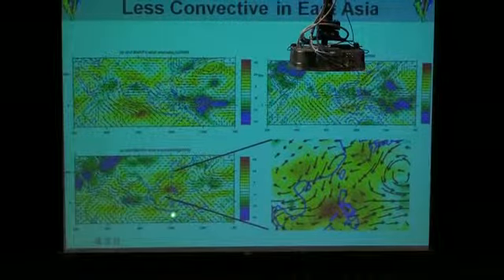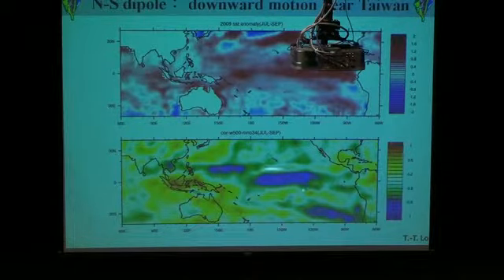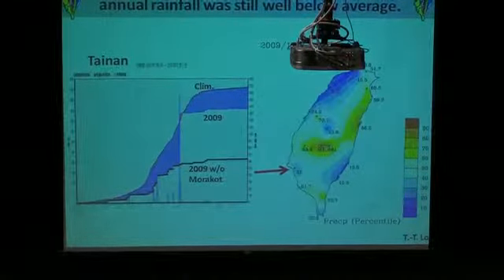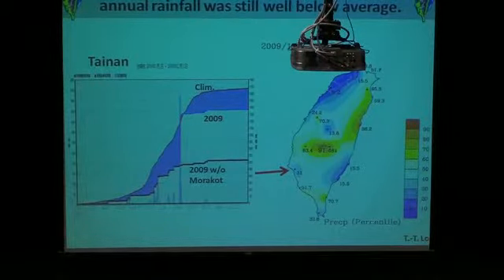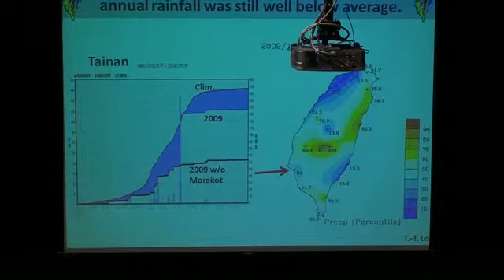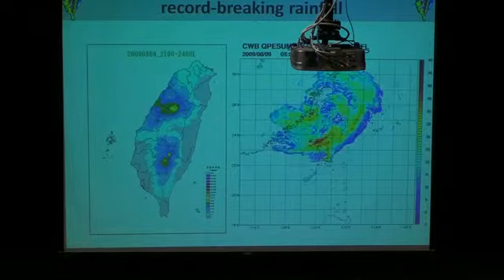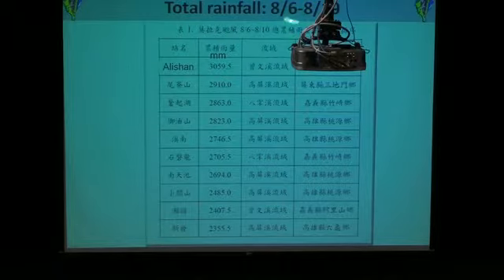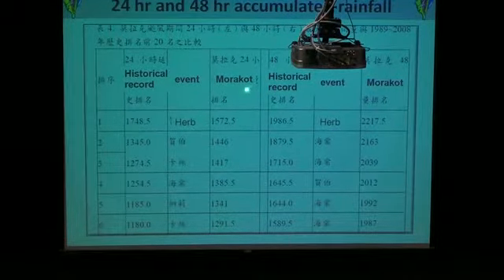Special Report on Typhoon Morakot (2009)-part2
Special Report on Typhoon Morakot (2009)
Huang-Hsiung HSU (許晃雄)
@International Workshop on Typhoon Morakot